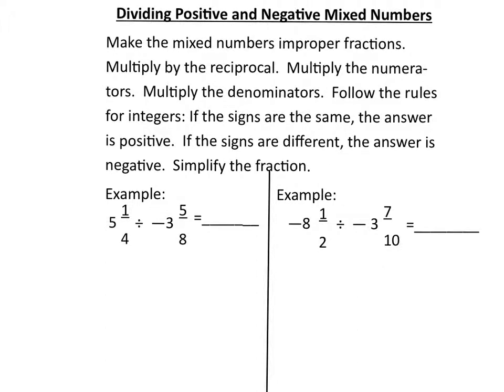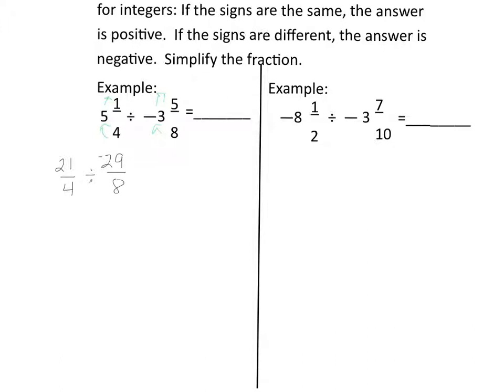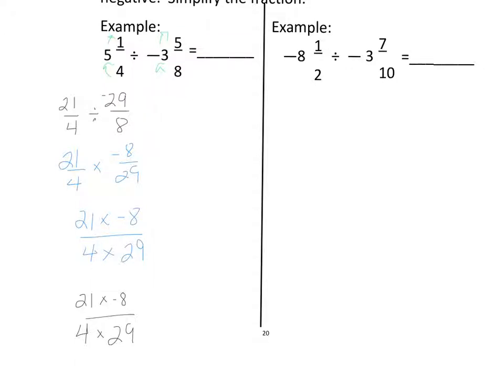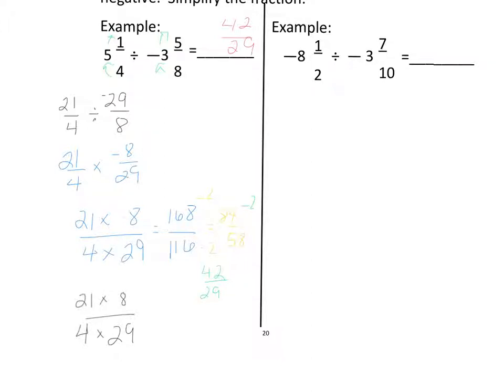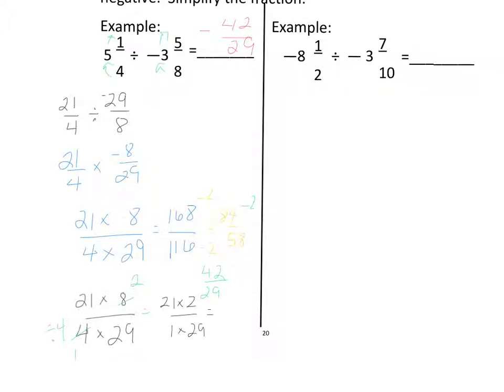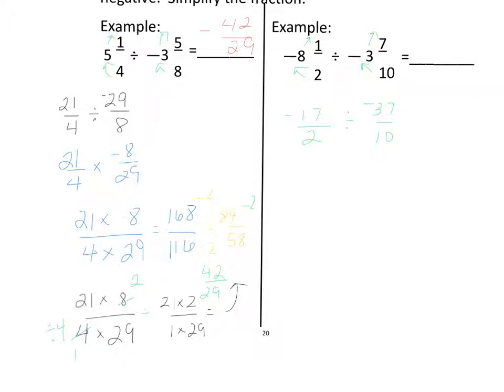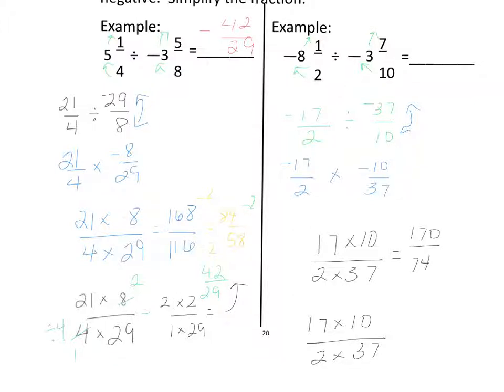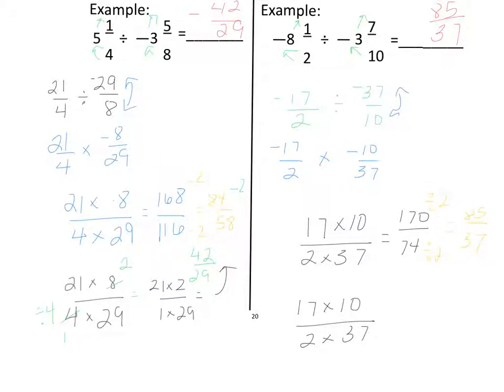Rational Numbers page 20